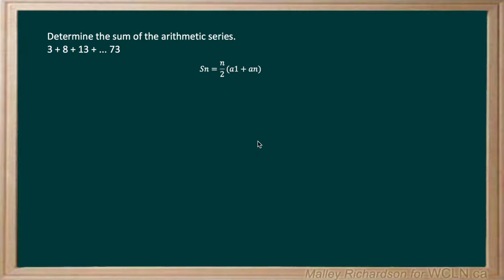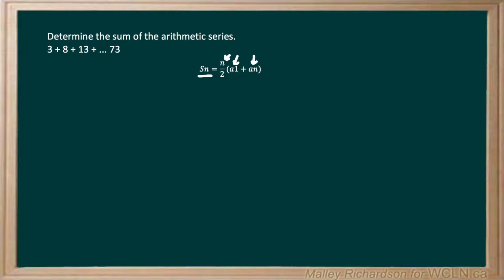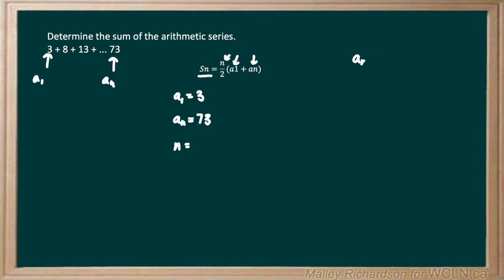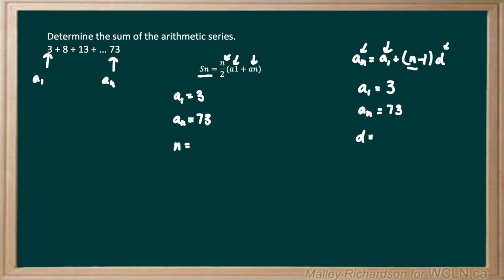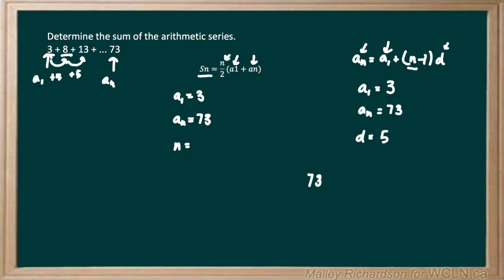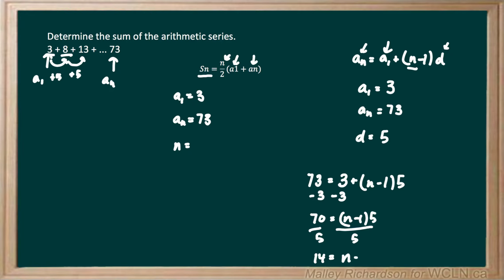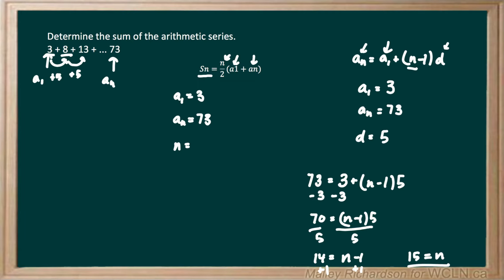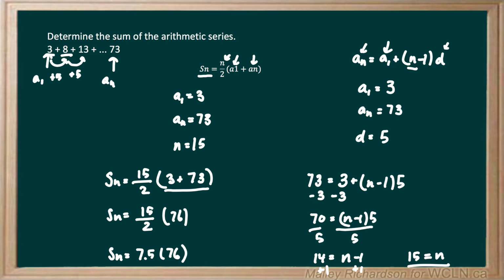SEQ4 practice1 example1